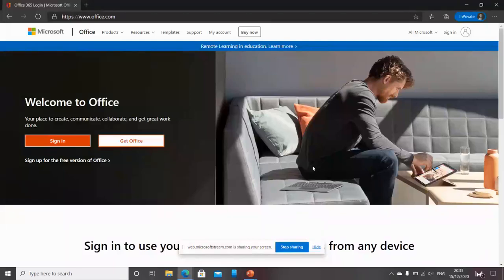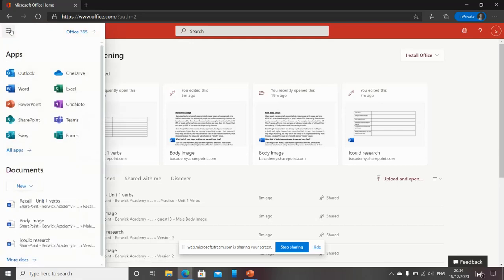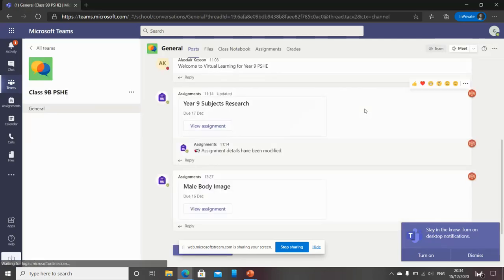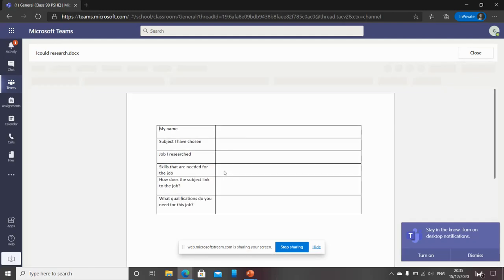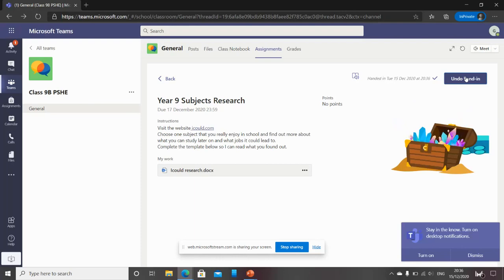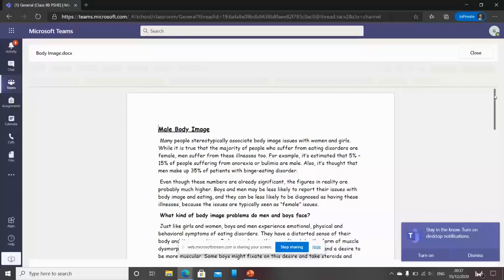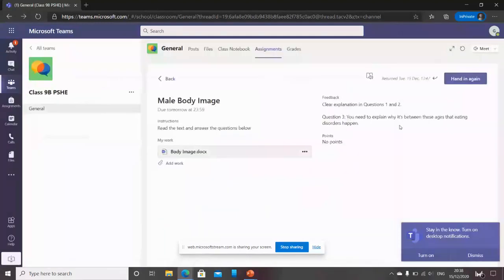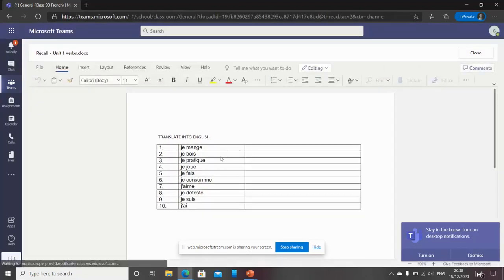Introduction to Teams